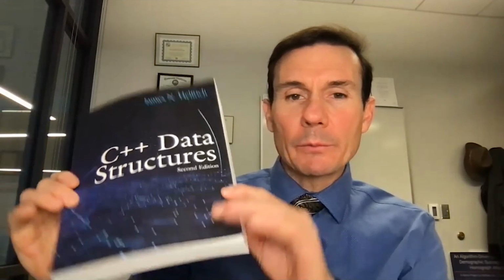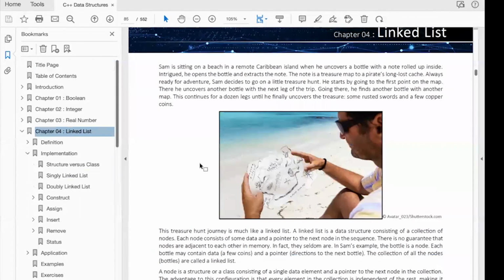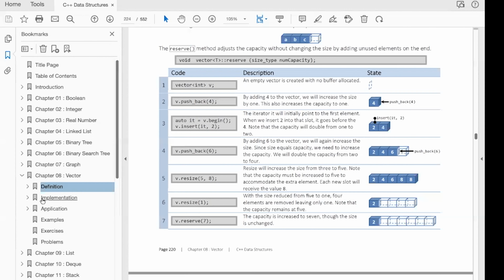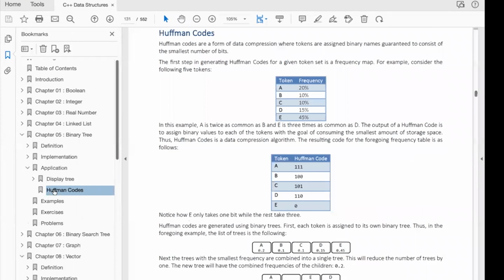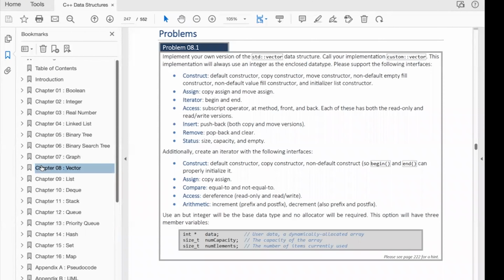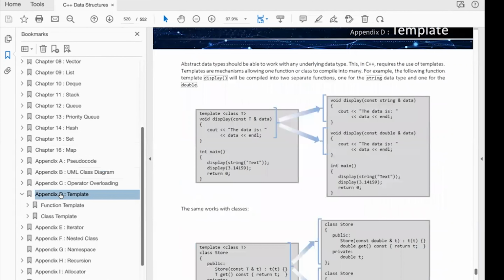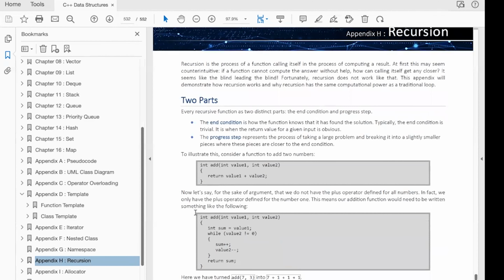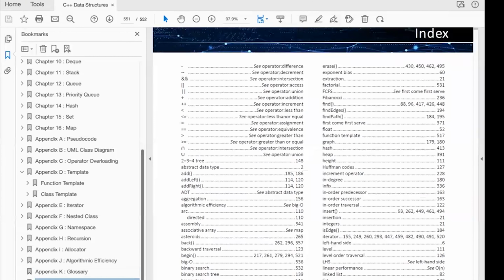C++ Data Structures - Textbook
This video demonstrates a few features of the C++ Data Structures Textbook. Note that there is also a collection of supplementary material that is provided with this book, including unit tests, slides, and YouTube videos.

0:00 Introduction
0:16 Chapters
1:21 Definitions
1:45 Implementation
2:23 Application
2:45 Examples
2:56 Exercises
3:15 Problems